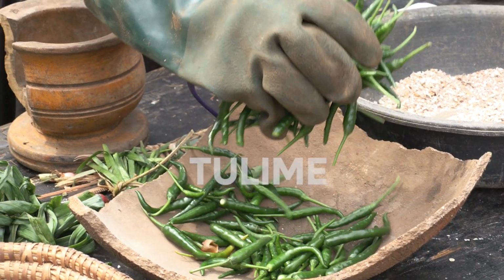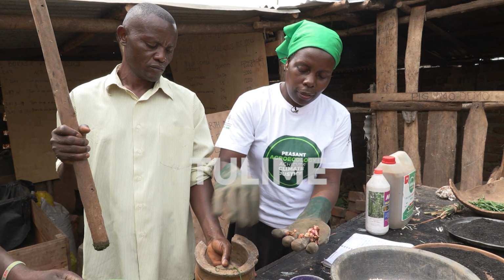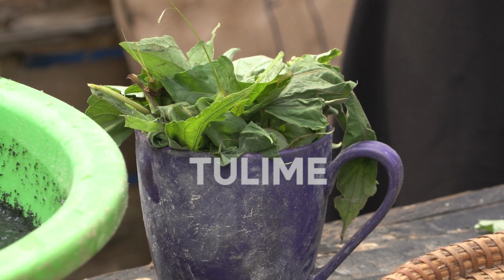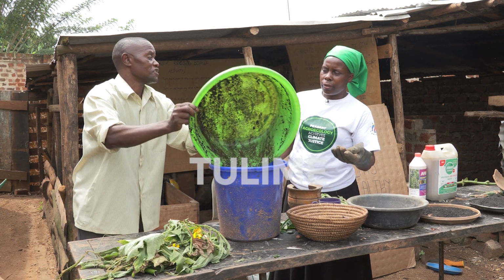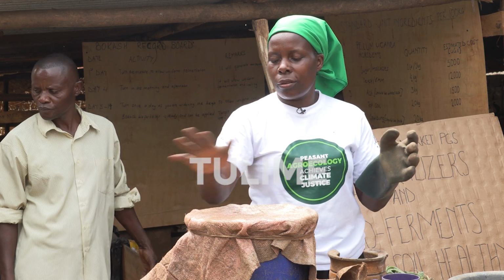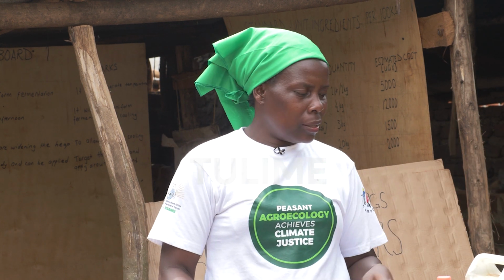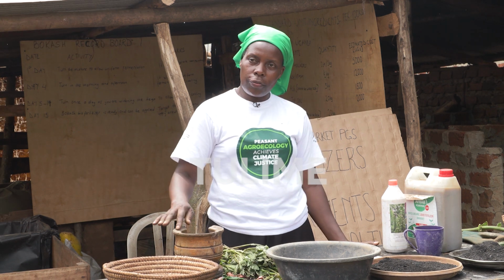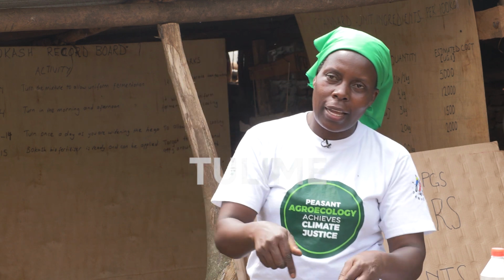THE RIGHT METHODOLOGY OF MIXING LOCALLY MADE NPK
NPK is indispensable for farming, yet its steep cost often leads farmers to forgo its use. However, this shouldn't be a deterrent. By leveraging local materials, you can produce your own NPK locally. In today's episode, we'll introduce the necessary materials and provide precise measurements for mixing your own NPK blend. Tune in to learn how you can create it right on your farm